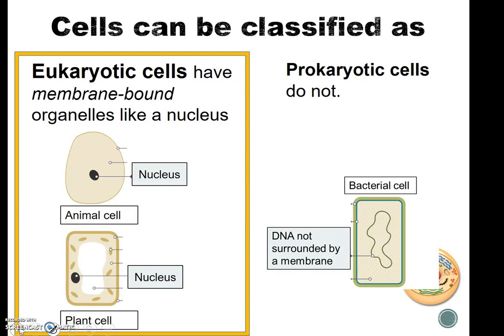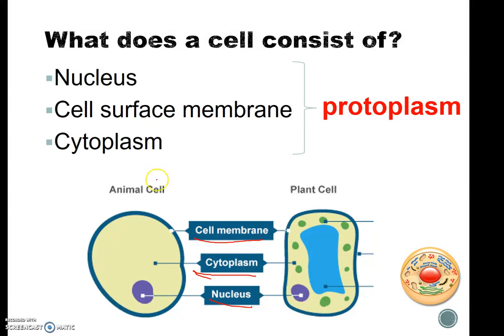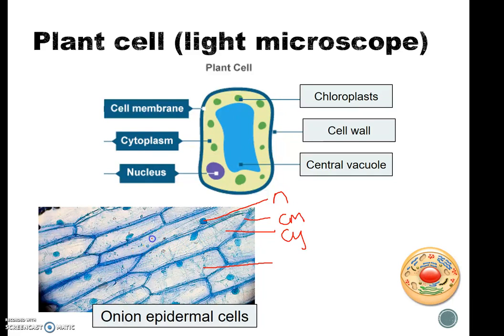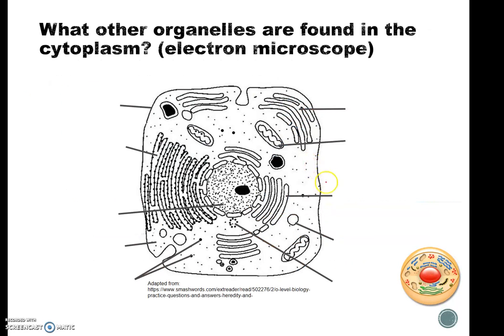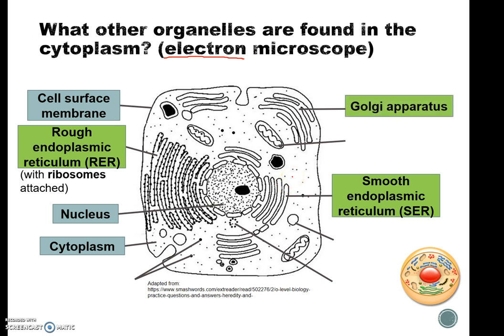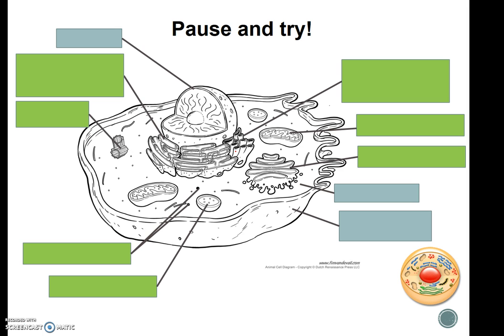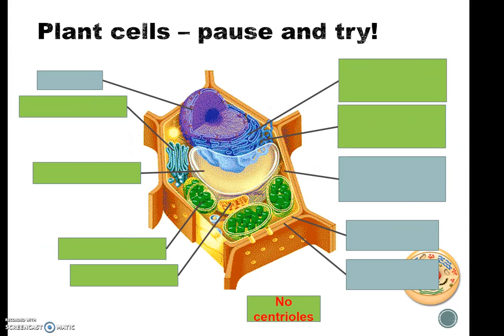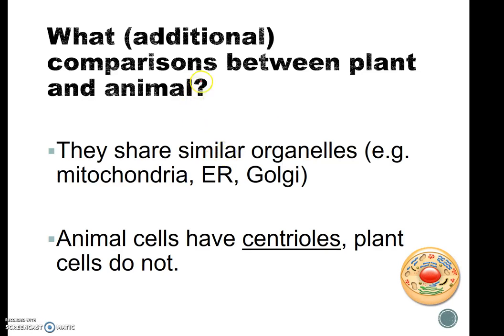Cells 2: Labelling cells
How to label the parts of cells